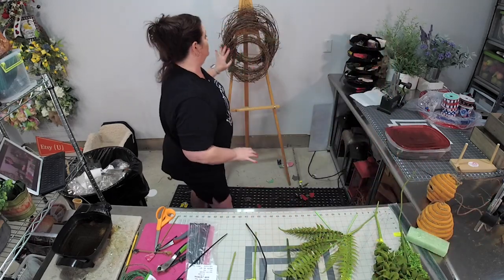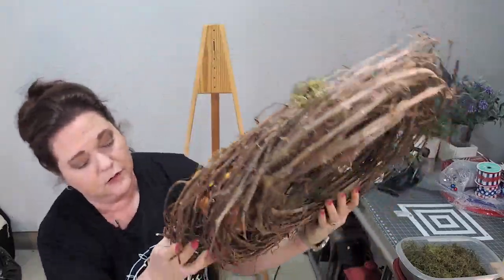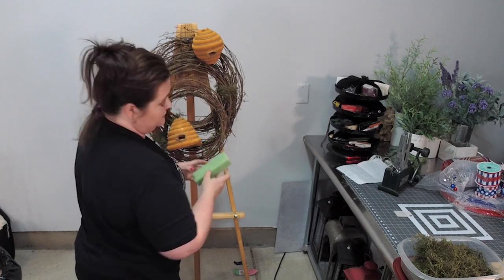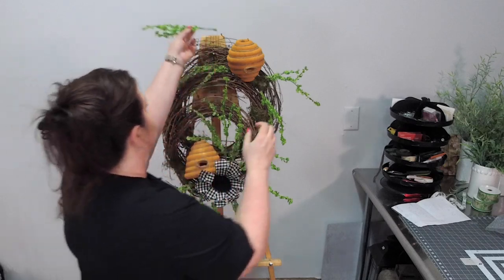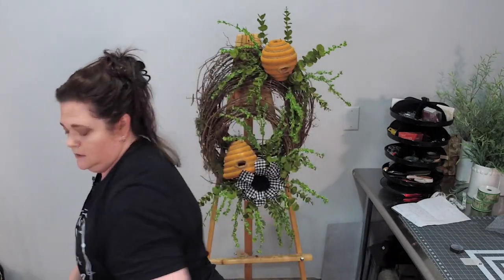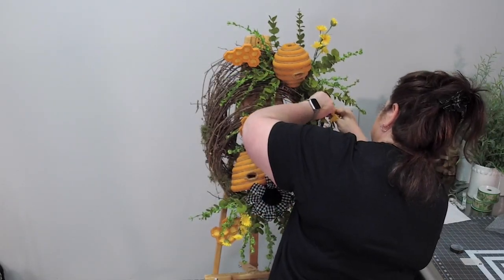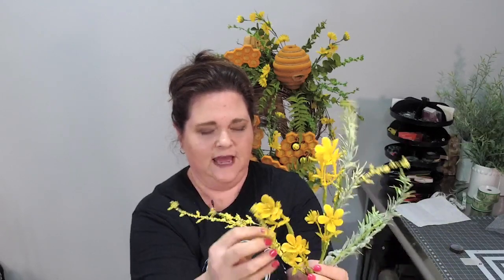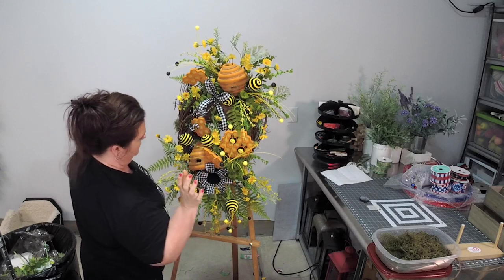How to make a Bee Hive Wreath | Sneak Peek of New Online Video Training Tutorial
I've got a new online training video teaching how to make this bee hive Summer Silk Flower wreath.  The full detailed, step by step video is available in our online shop found